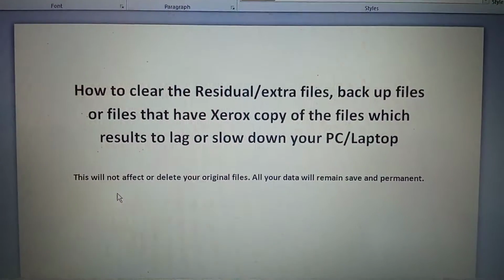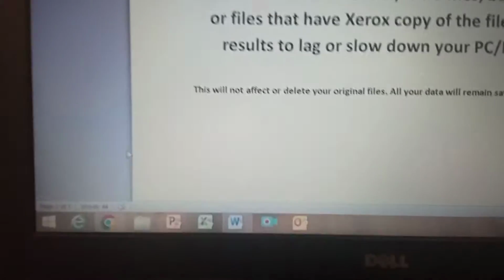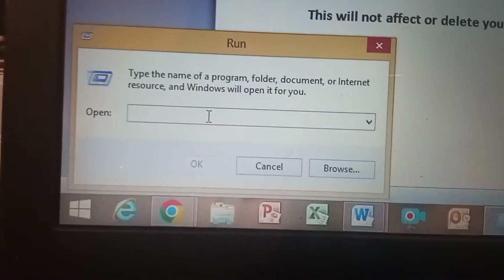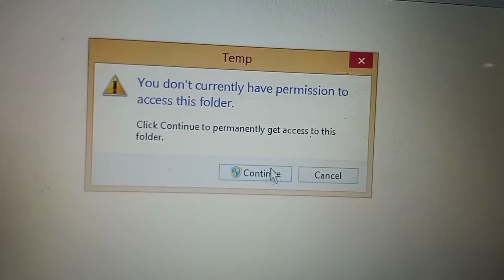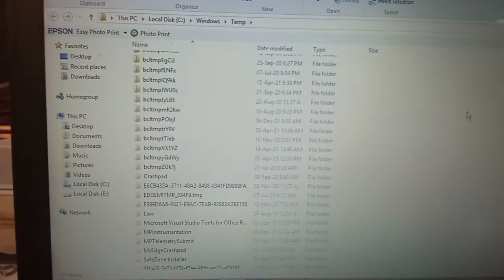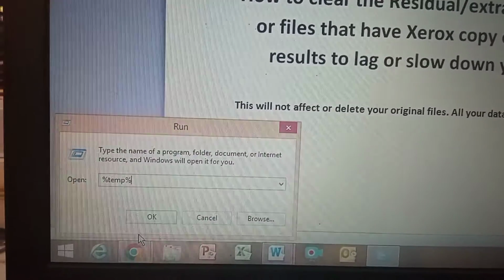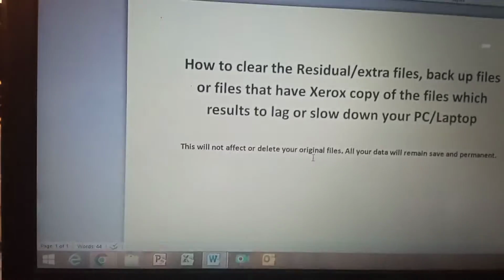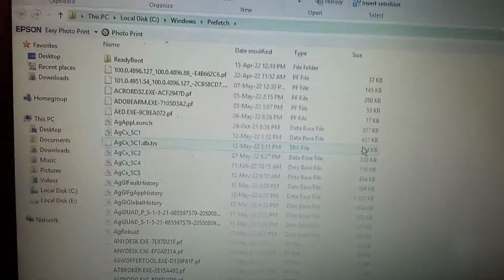How To Make Your PC Fast (3 magical words only)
If your pc is lagging and getting really slow then three words only will make it run faster without effecting or erasing your important data. It will increase space in your computer and system will run smoothly.